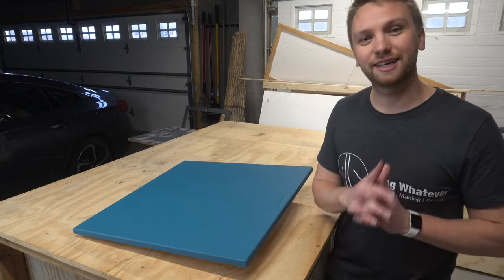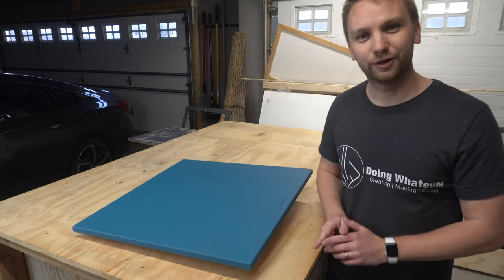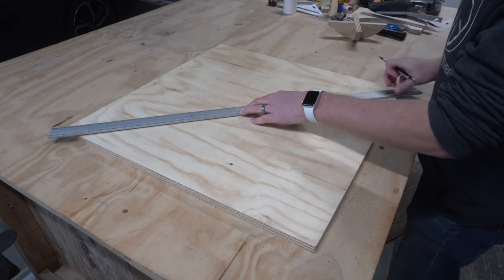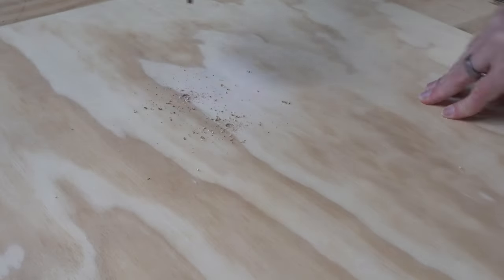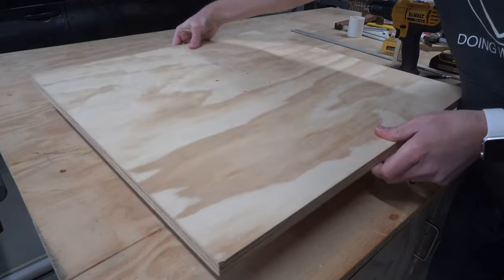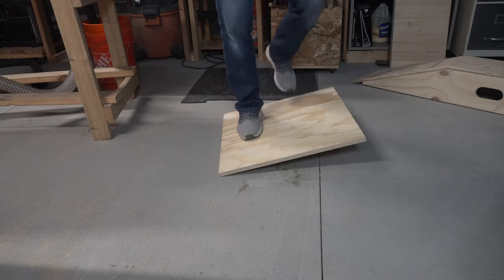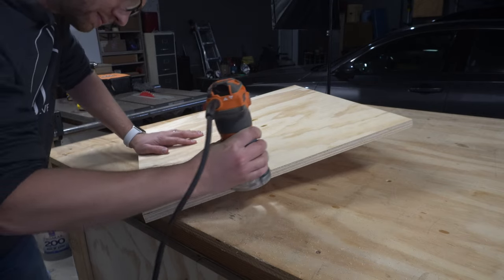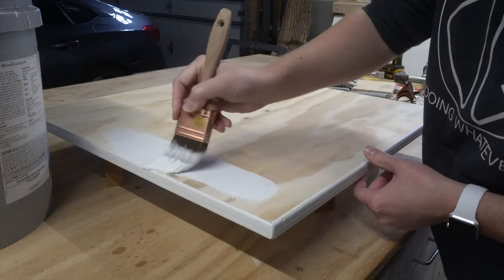DIY Wobble Board for Dogs | Balancing Board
In this video, I make a simple wobble board for dogs! This could definitely be used by humans as well to master balancing! This is a very simple project with very minimal materials used and could easily be made in about an hour! Enjoy!

TOOLS:
🛠For a complete list of all the tools and materials I used in this video make sure to check out the project

Merch!